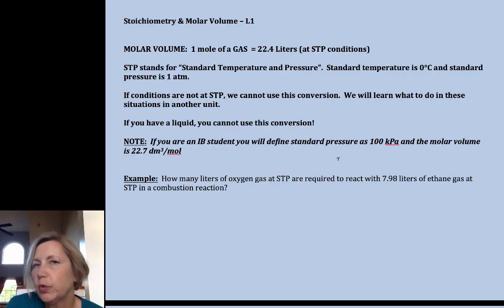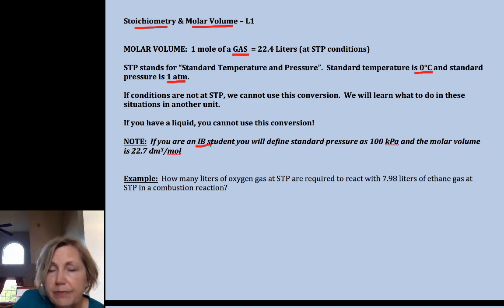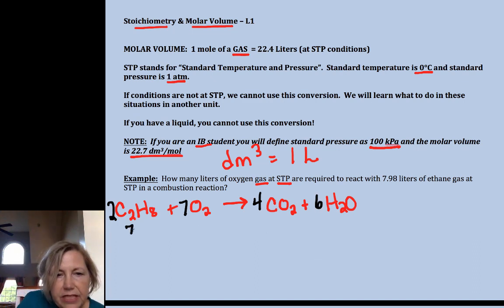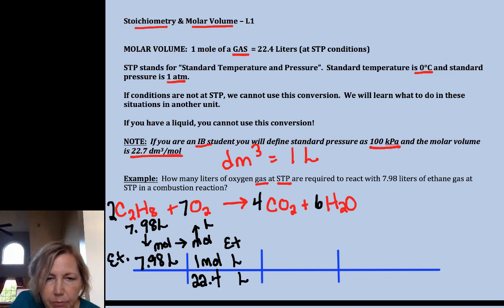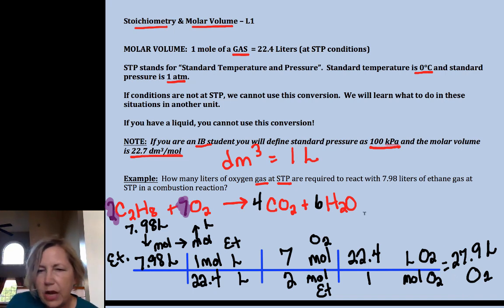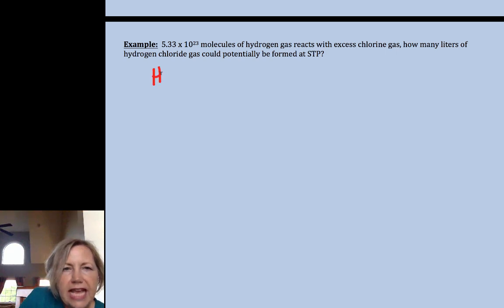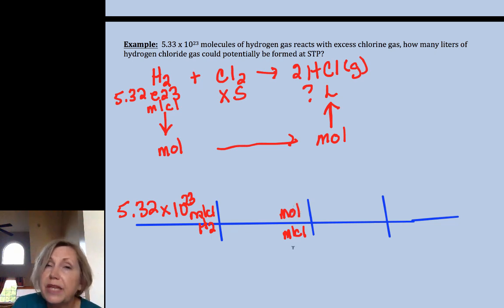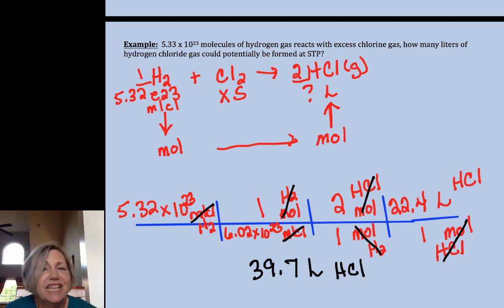Reaction Stoichiometry & Molar Volume L1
Include molar volume in reaction stoichiometry calculations.